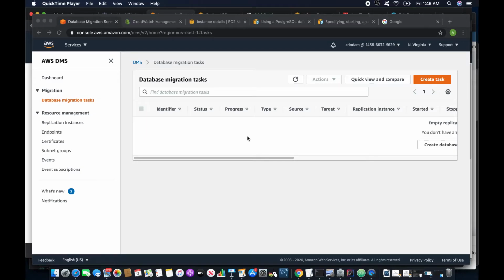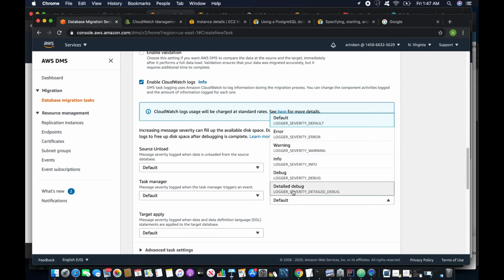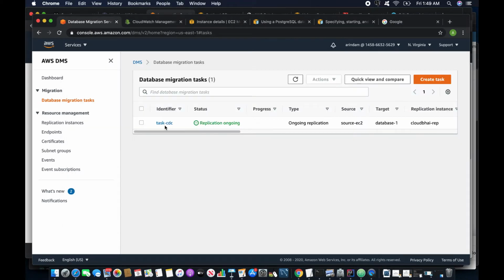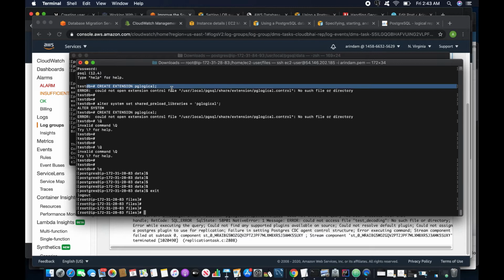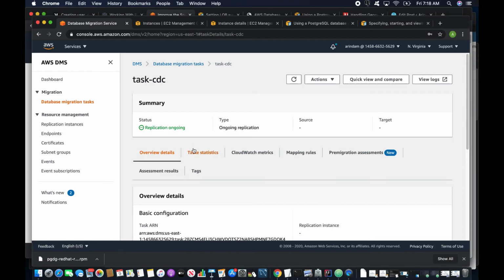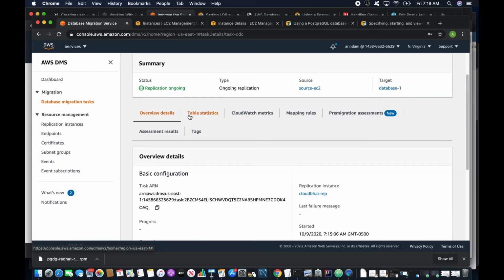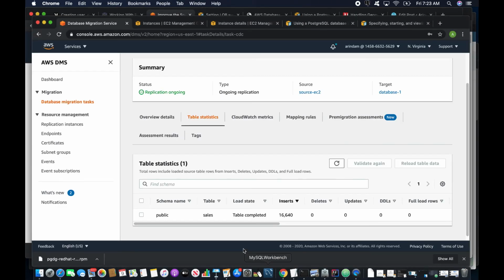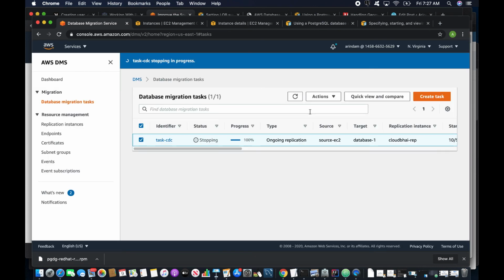AWS PostgreSQL Migration | PART -3 (Change Data Capture (CDC) Migration Techniques )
AWS PostgreSQL Migration | PART -3 (Change Data Capture (CDC) Migration Technique